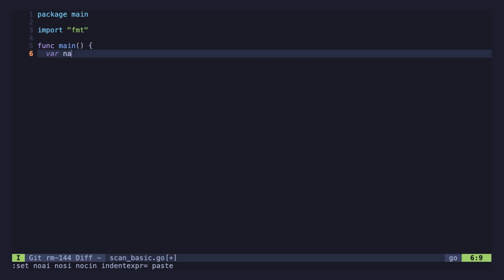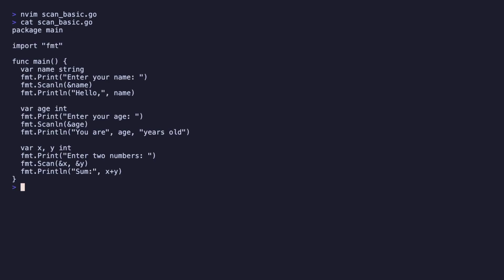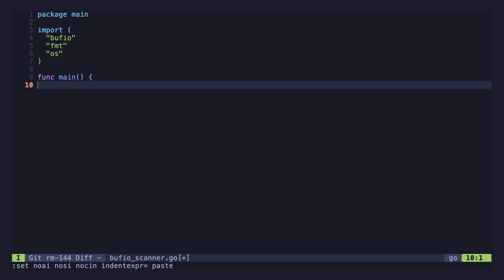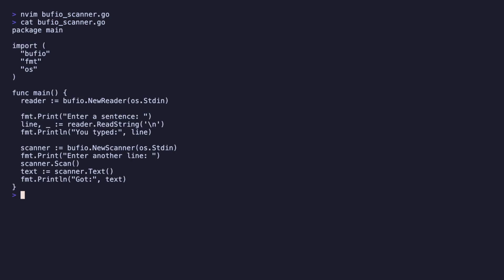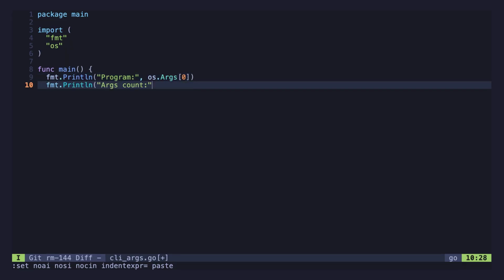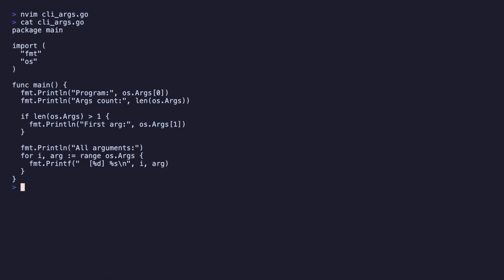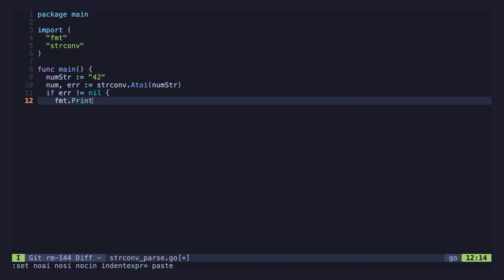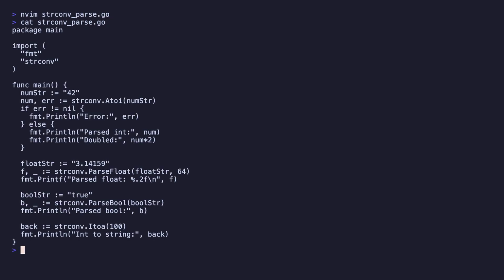User Input (fmt.Scan, bufio, os.Args, strconv) - Go Tutorial for Beginners #5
Learn how to read user input in Go!

  In this lesson, you will learn:
  ✅ Basic input with fmt.Scan and fmt.Scanln
  ✅ Reading full lines with bufio.Reader and bufio.Scanner
  ✅ Accessing command-line arguments with os.Args
  ✅ Parsing strings to numbers with strconv (Atoi, ParseFloat, ParseBool)

  🕐 Timestamps:
  0:00 - Introduction
  0:24 - Basic Input with fmt.Scan
  1:20 - Line Input with bufio
  2:17 - Command Line Arguments
  3:11 - Parsing with strconv
  4:17 - Recap
  4:47 - End

  💻 Code from this lesson:

  // Basic input with fmt.Scan
  var name string
  fmt.Print("Enter your name: ")
  fmt.Scanln(&name)

  // Reading lines with bufio
  reader := bufio.NewReader(os.Stdin)
  line, _ := reader.ReadString('\n')

  // Command-line arguments
  fmt.Println(os.Args[0])  // program name
  fmt.Println(os.Args[1])  // first argument

  🔗 Previous: Lesson 4 - Numbers & Math
  🔗 Next: Lesson 6 - Control Flow: if/else